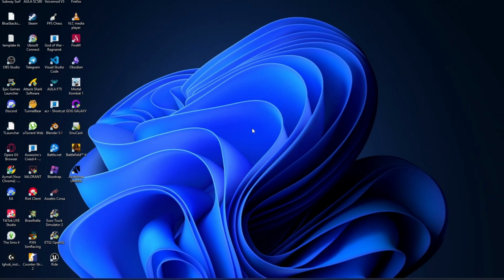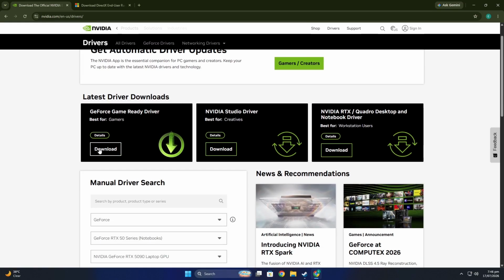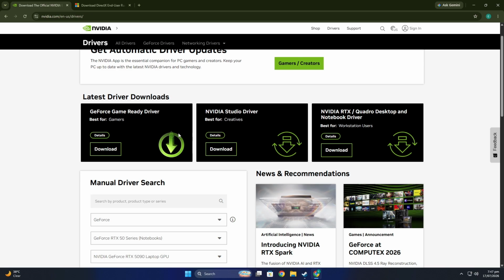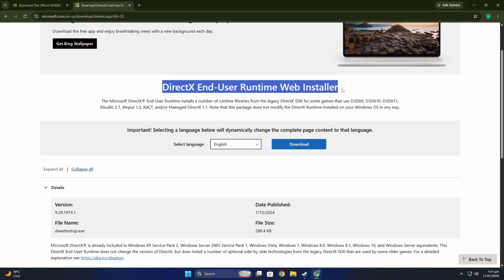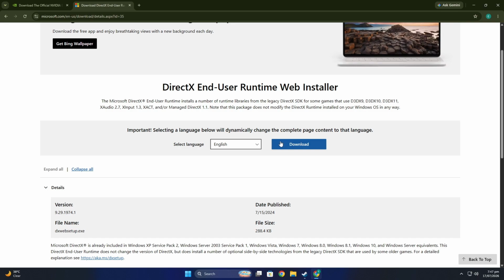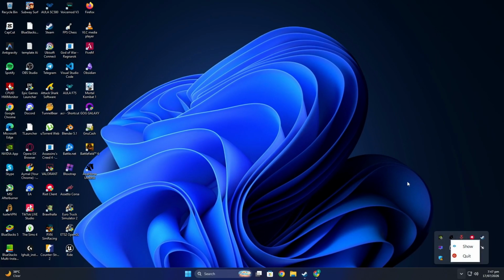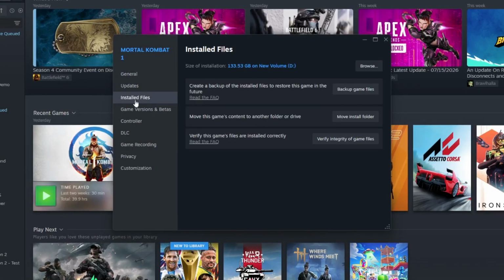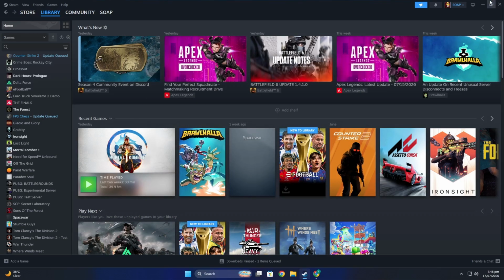Failed to Initialize Renderer? Fix DirectX and GPU Errors on Windows: Full Guide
The "Failed to Initialize Renderer" error is a major roadblock that typically indicates your system is struggling to communicate with the game's graphics engine. Often caused by outdated DirectX libraries, incompatible GPU driver versions, or incorrect monitor display settings, this error prevents the game from launching entirely on Windows. In this video, we break down how to update your runtime components, perform a clean graphics driver installation, and configure your system to support the required rendering API. Don't let a rendering failure keep you out of the action; follow this process to restore your game's visual performance.

🔐 Secure Your Online Activity with NordVPN:

30-day money-back guarantee
Starting at just €3.09/month (instead of €11.59)!